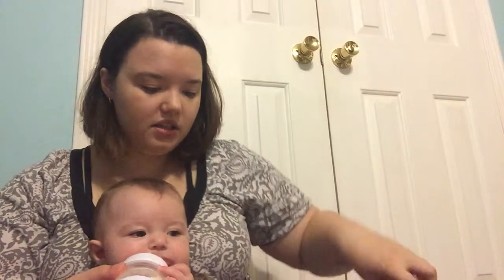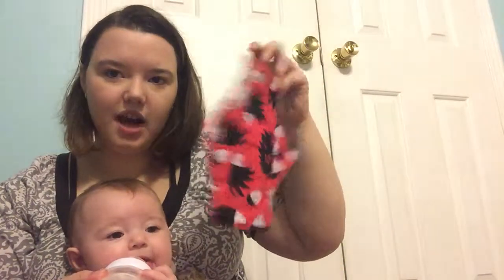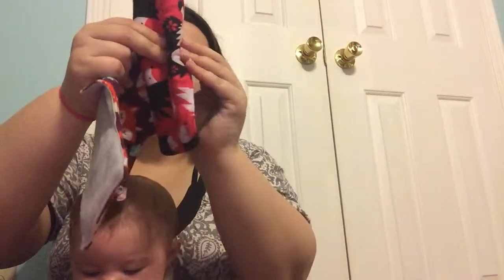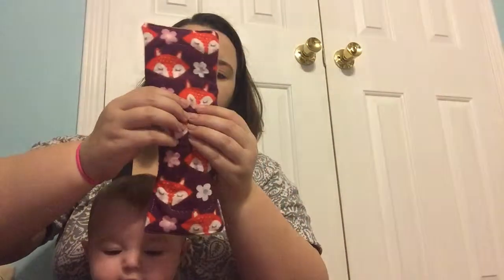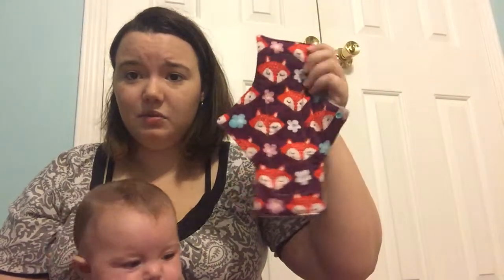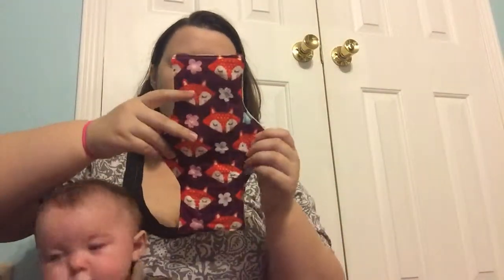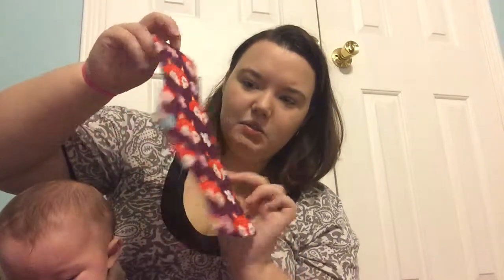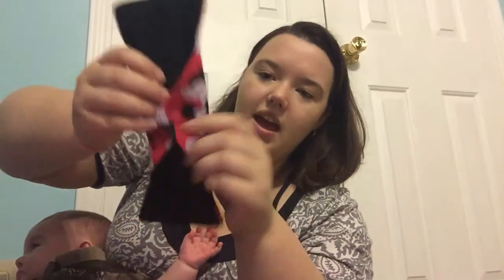Cozy Cloth cloth pad review